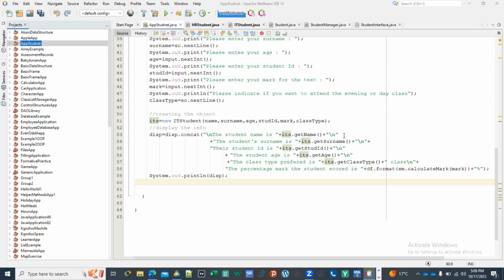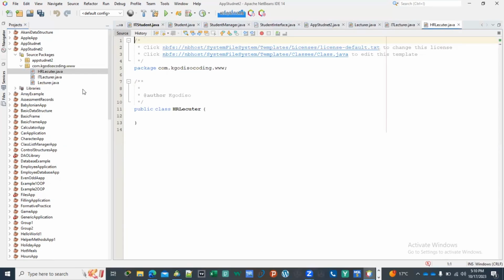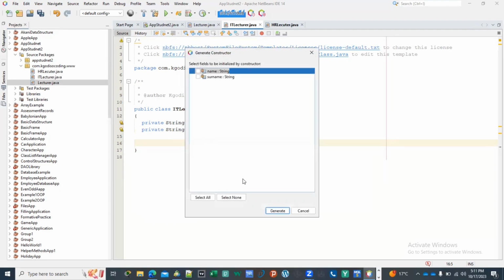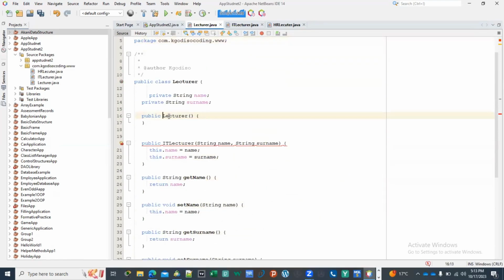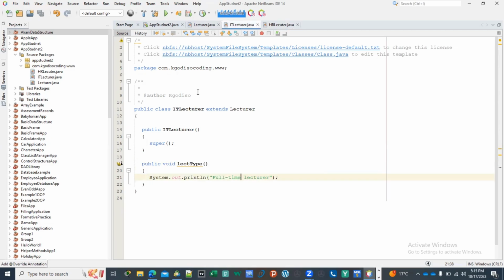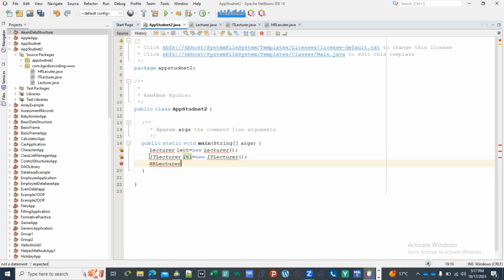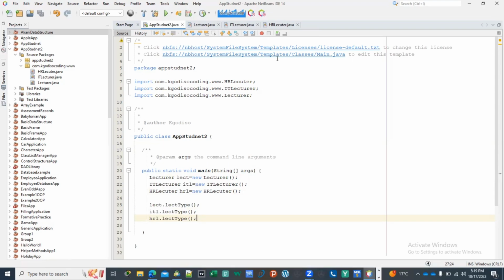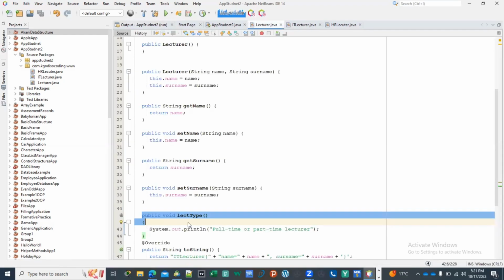Episode8 :Polymorphism in Java programming.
In this video we explain the concept of polymorphism and a clear example is demonstrated.